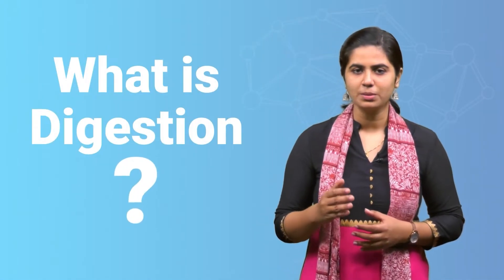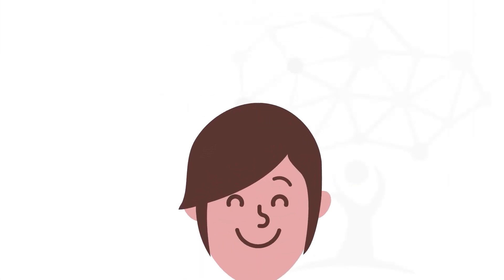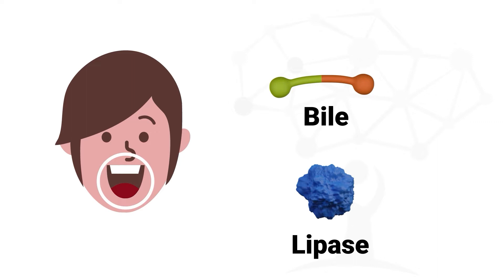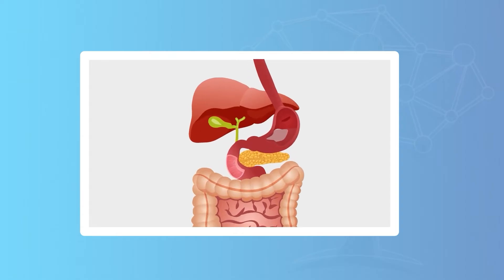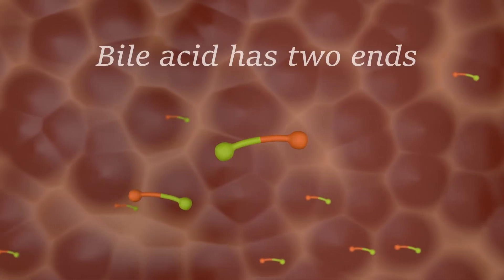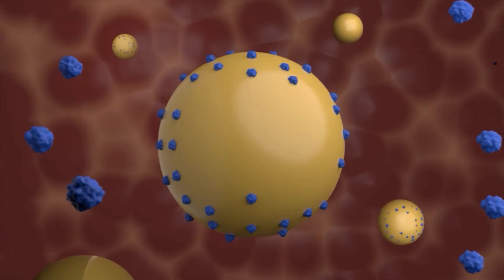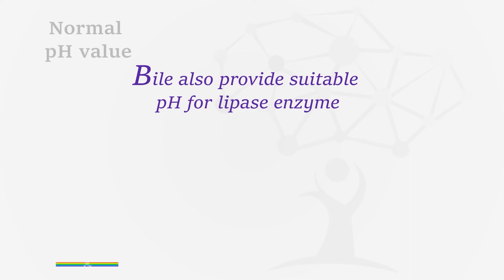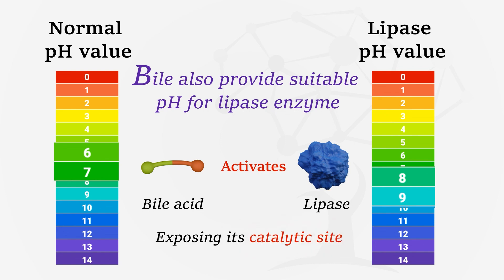Fat Digestion and Emulsification - How Are Fats Lipids Digested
Fat digestion begins in the stomach. Some of the byproducts of fat digestion can be directly absorbed in the stomach. When the fat enters the small intestine, the gallbladder and pancreas secrete substances to further break down the fat.

As fats are insoluble in water, they enter the intestine as drops within the watery chyme. The bile salts, which are partly lipid-soluble and partly water-soluble, emulsify the fat particles and, as a result, the fat-drops acquire a greater surface area.